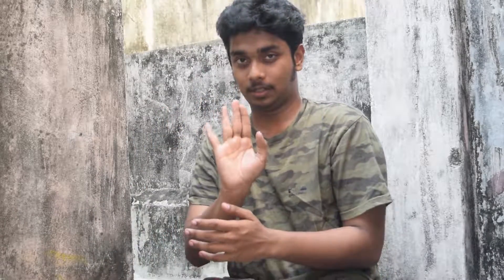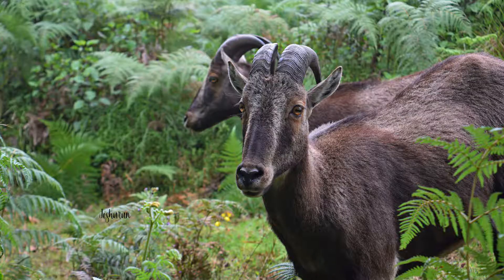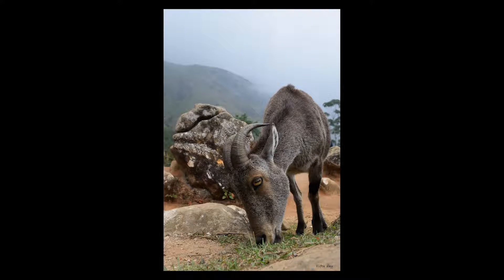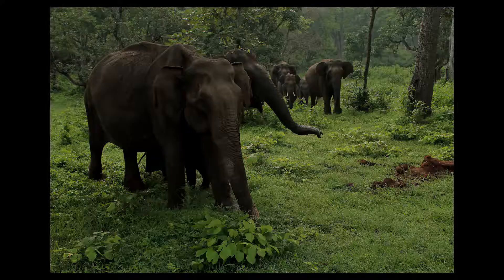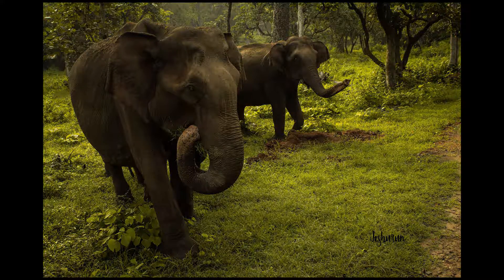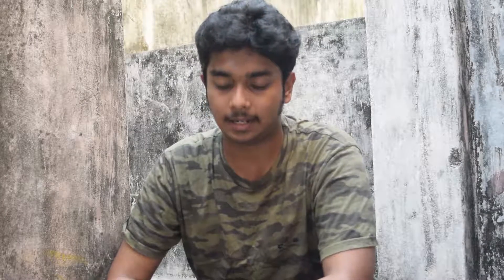The NO.1 Photography Beginner mistake : Never under estimate his lens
Whatever you do, never under estimate this lens, ever.